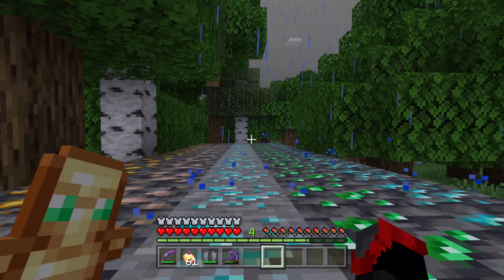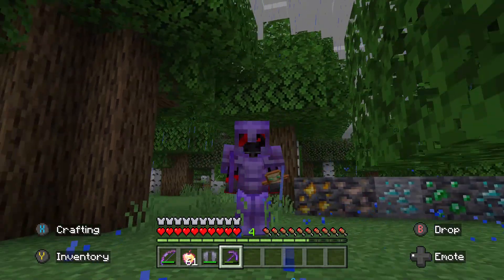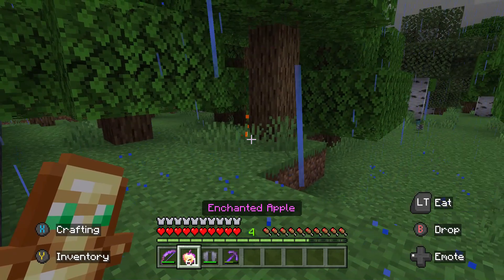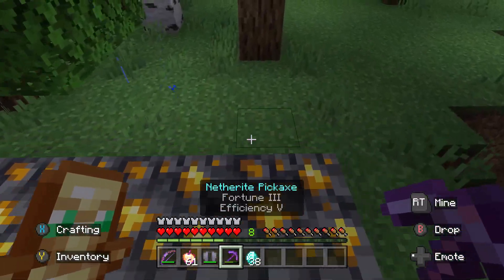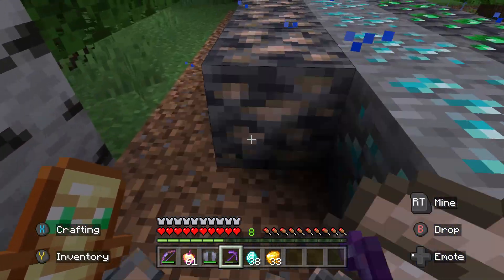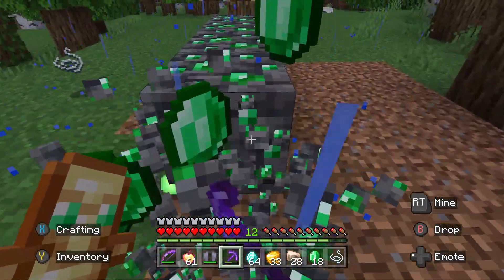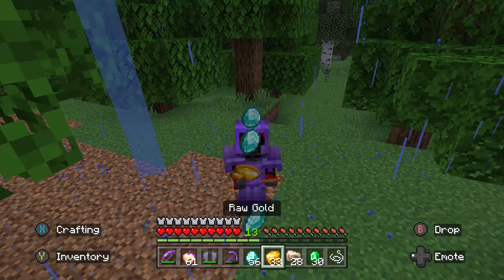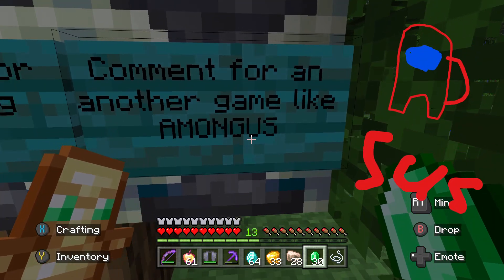Satisfying to Watch 5 (A short)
I mine ores using Fortune 3 and get 64 Shiny boys! Stick around for a little easter egg! (Reuploaded)